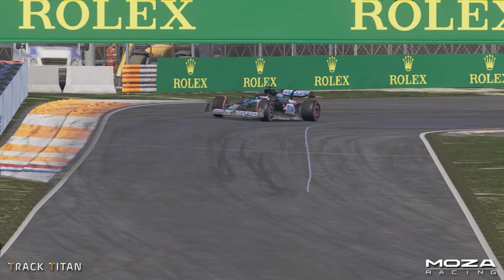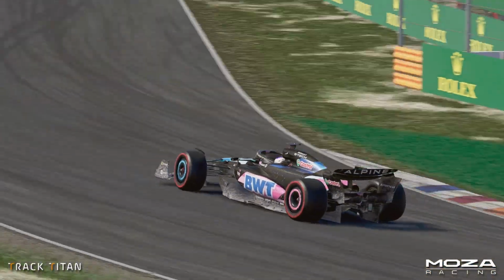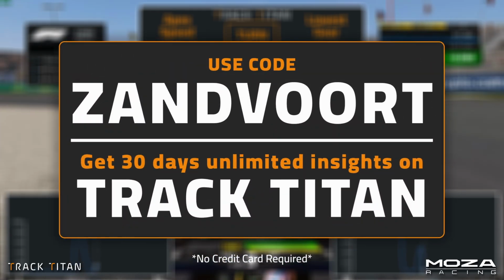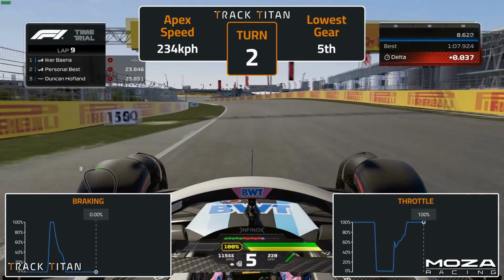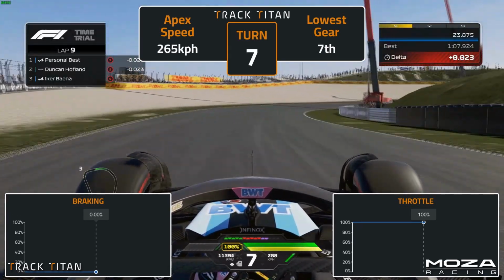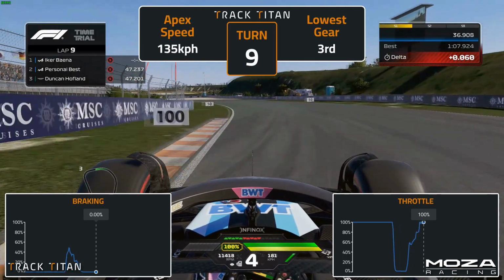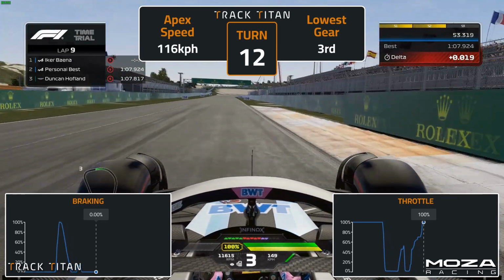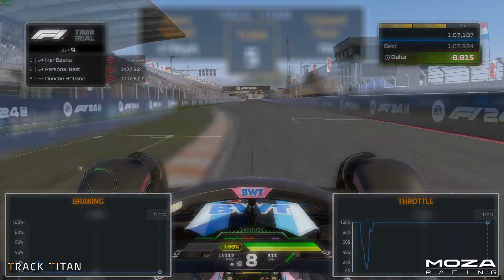F1 24: Zandvoort Track Guide | How To Master Zandvoort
SIGN UP WITH CODE ‘ZANDVOORT’